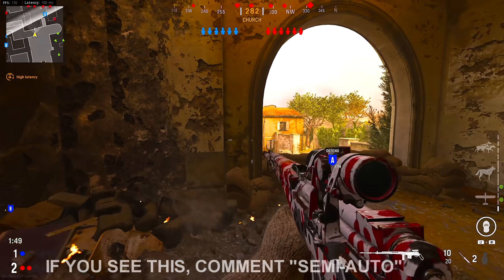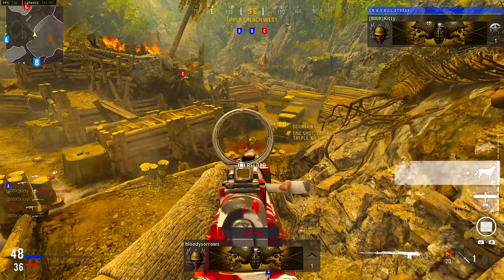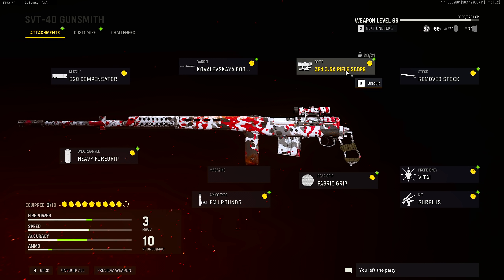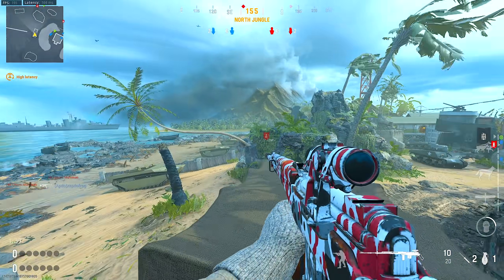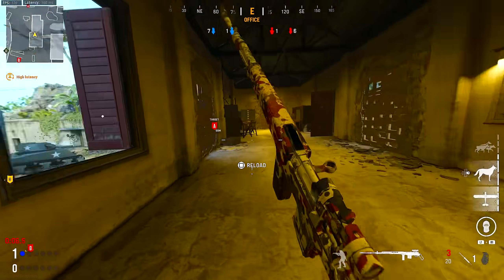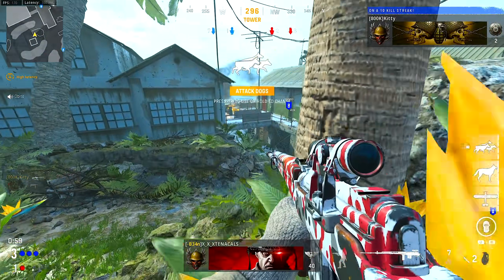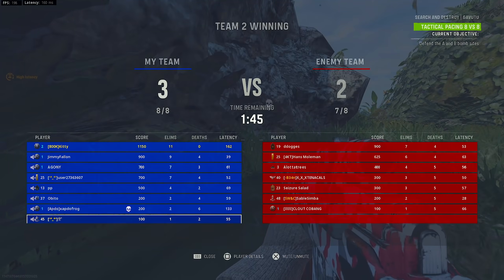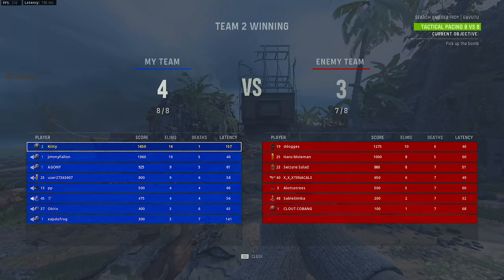the secret sniper is extremely BROKEN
If you haven't tried this yet, definitely try it before it gets nerfed.